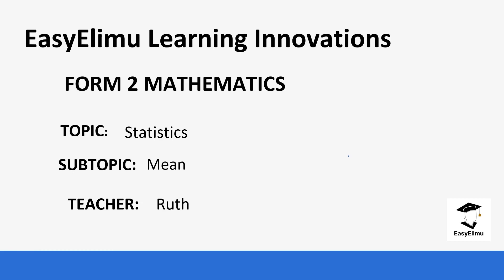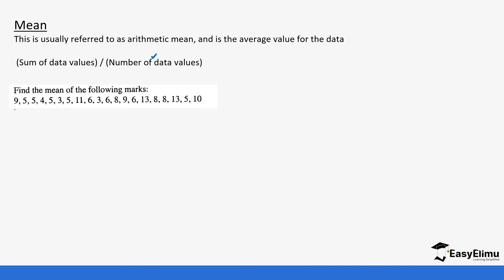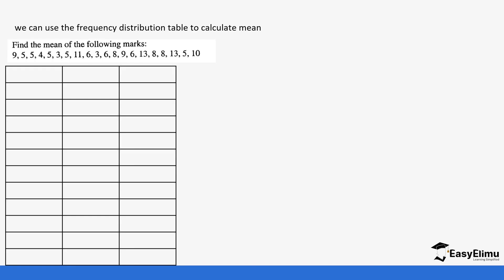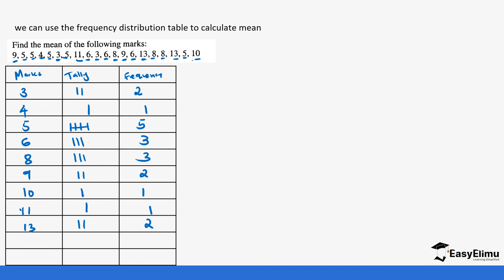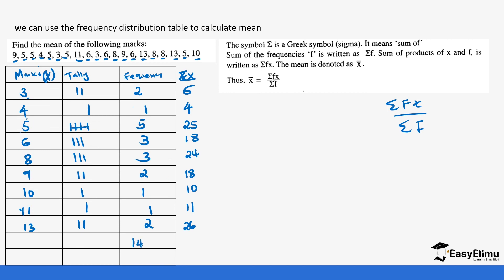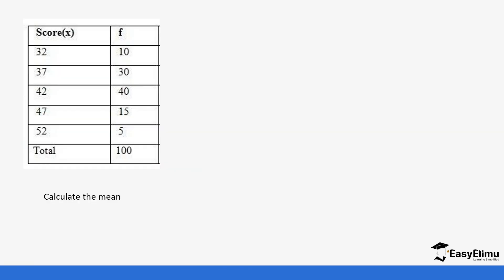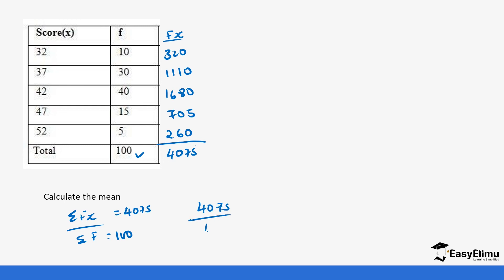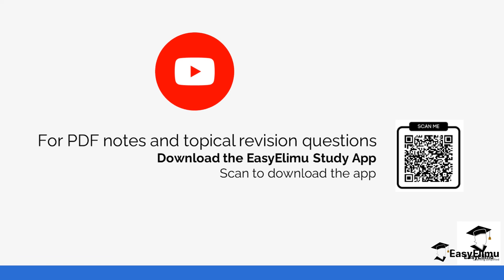Mean - (Lesson 2 of 16 - Topic Statistics I Form 2 Mathematics)